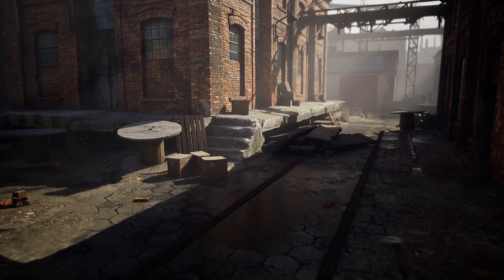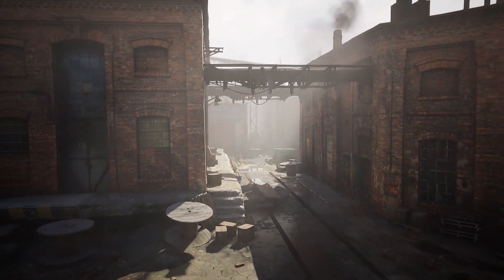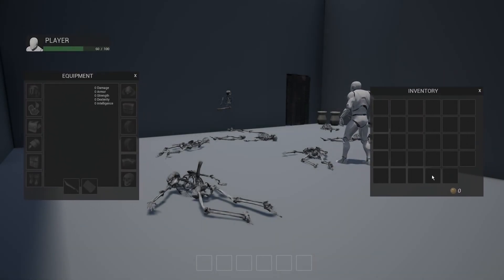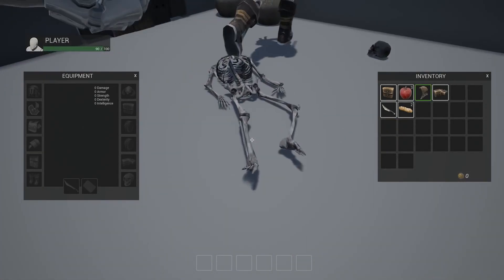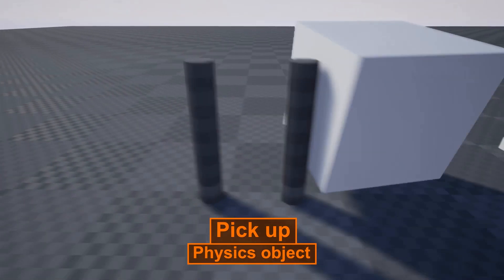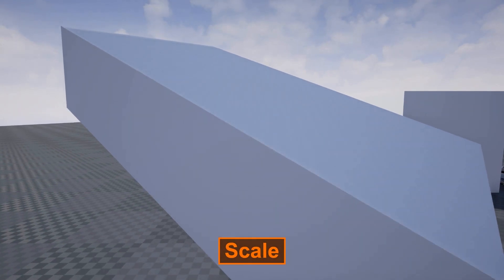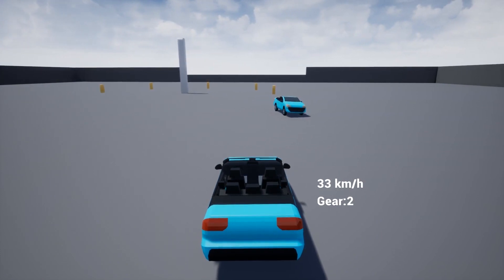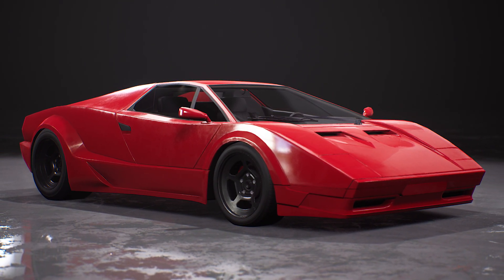FREE UNREAL Engine ASSETS - January 2020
A selection of free unreal engine assets available for January 2020, only for a limited time. Plus featuring the permanent free additions to the Unreal Store. Check them out! Suitable assets can be used in other game engines like Unity! :)

2). Action RPG Inventory System
4). Pick Up Plus Inspect